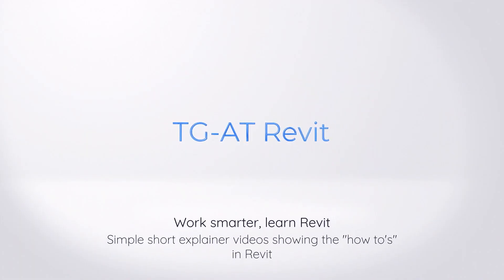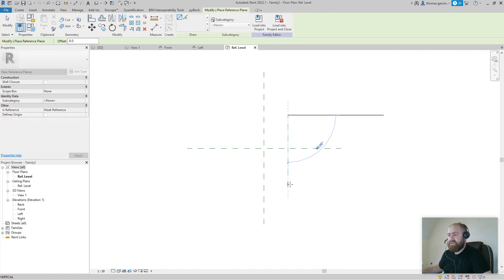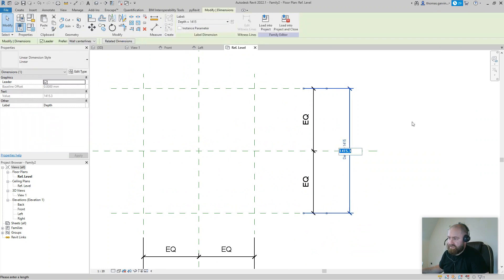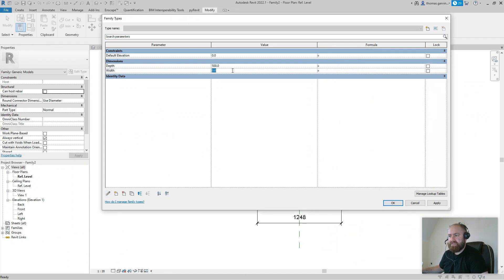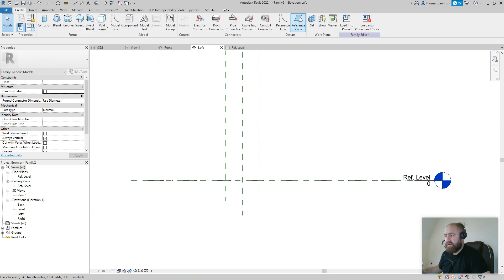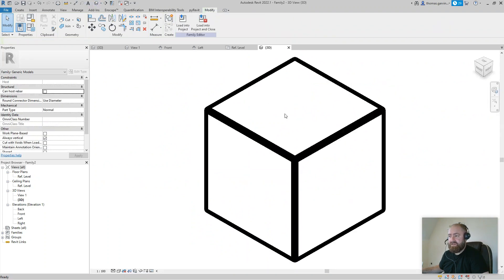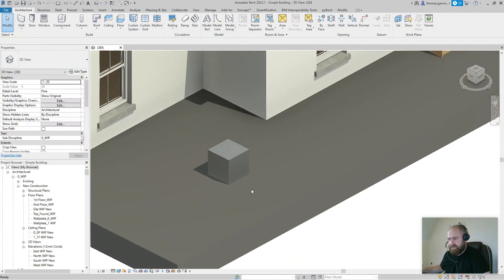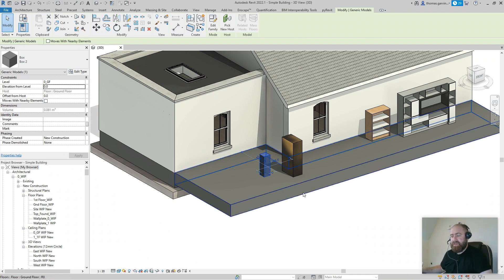Revit Families Day 1 - #01 - Generic Model 00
This video will be the first in a series of tutorials introducing Revit family creation for beginners. In this tutorial we introduce how to create a Revit Generic Model Family.